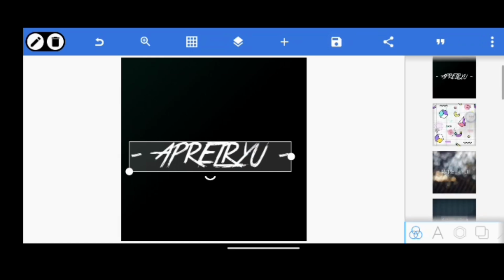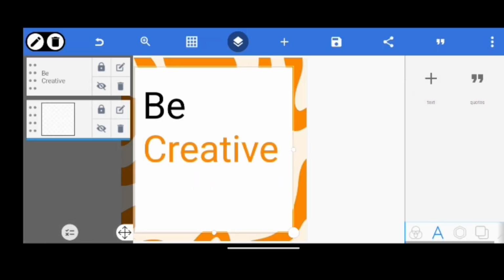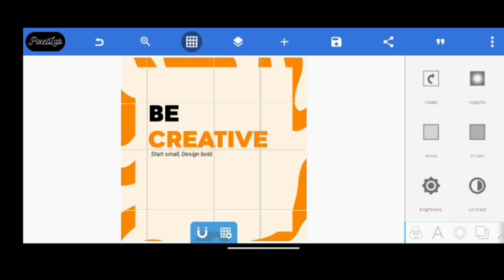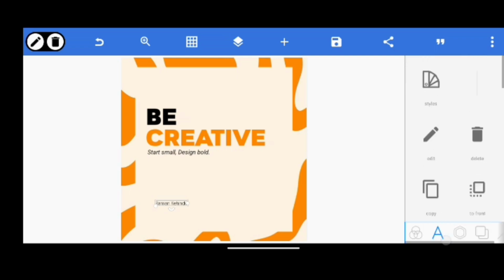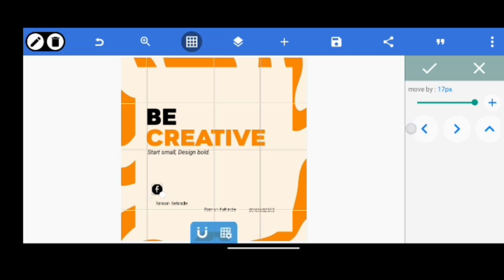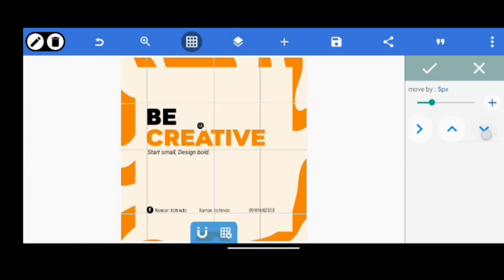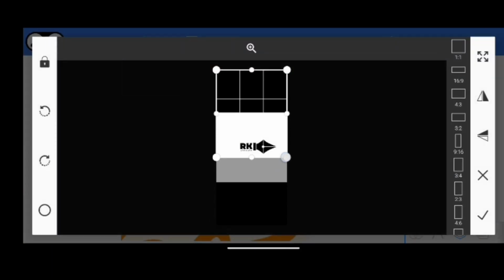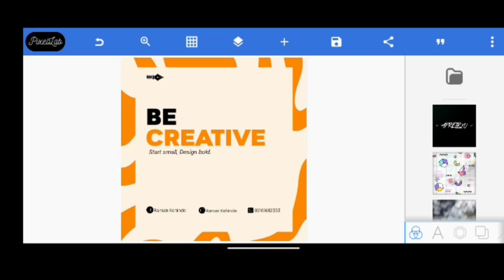PixelLab for Beginners: Learn Graphic Design on Android (2026 Guide)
Welcome to Rkvisuals!
In this video, I’ll show you how to start using PixelLab to create amazing graphic designs right from your phone.
Whether you’re a beginner or just exploring mobile design, this tutorial will walk you through all the basic tools, tips, and tricks you need to get started.

💡 What You’ll Learn:

How to use PixelLab interface

Using shapes, colors, and images

Creating your first simple flyer

👇 If you enjoyed this video, don’t forget to:
💬 Comment your favorite PixelLab tool